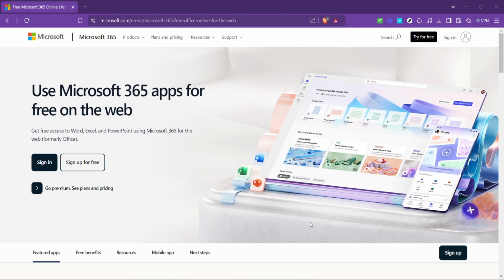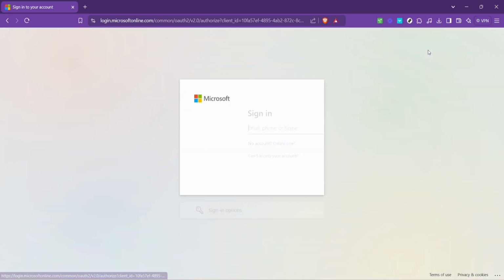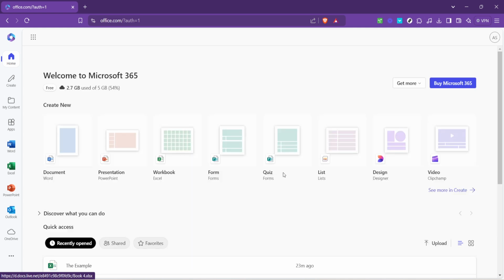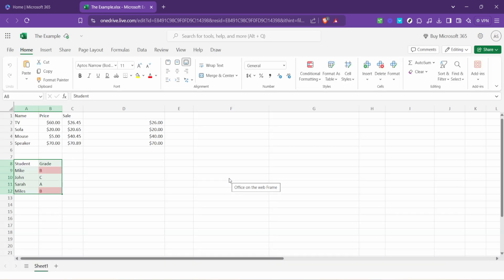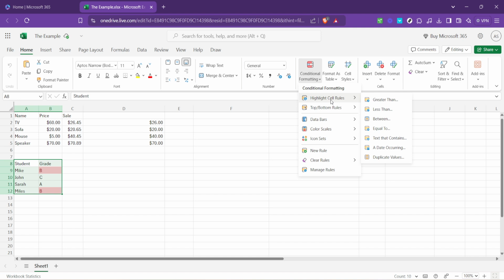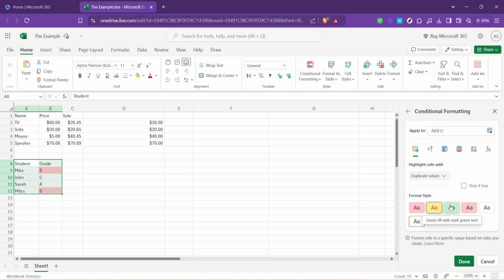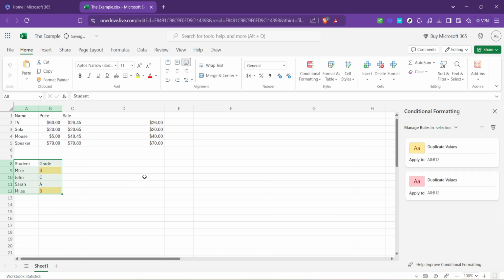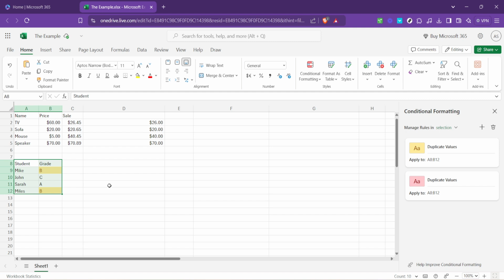How to Check in Excel for Duplicates (Full 2024 Guide)